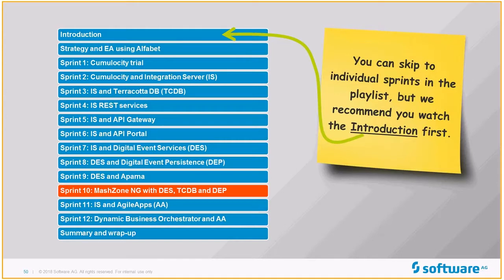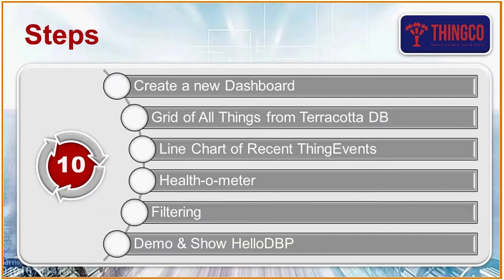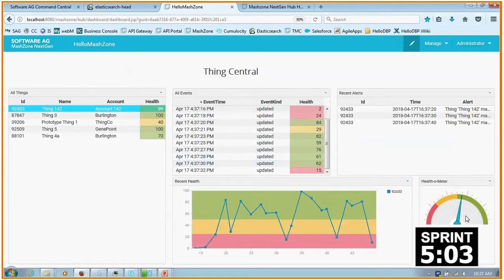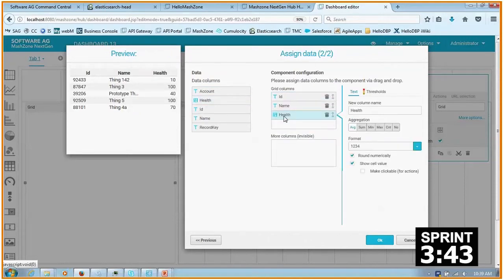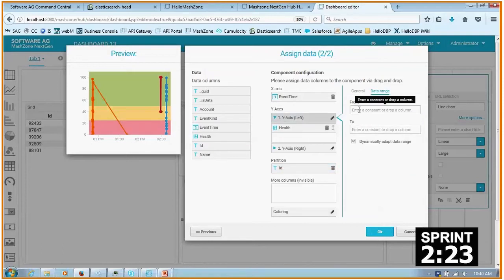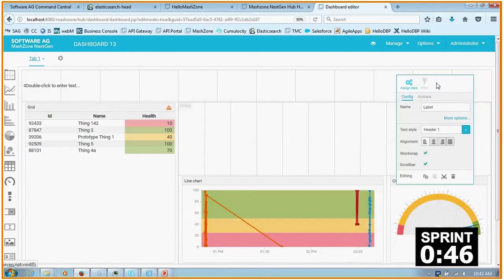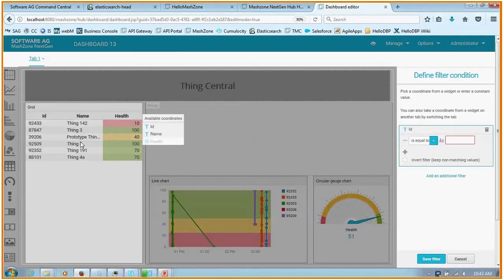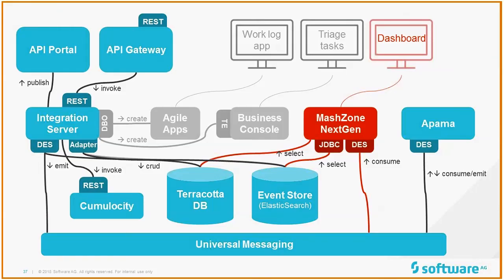HelloDBP Demo – Sprint 10: MashZone NG with DES, TCDB and DEP